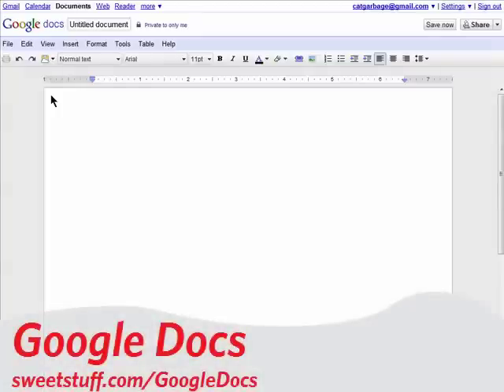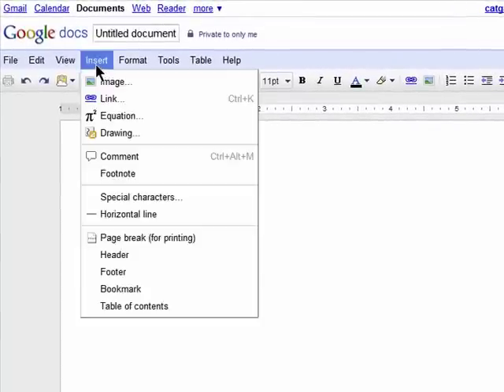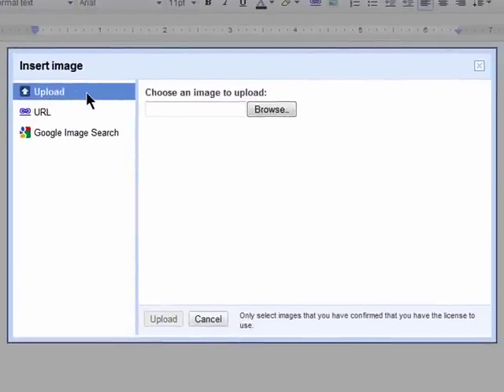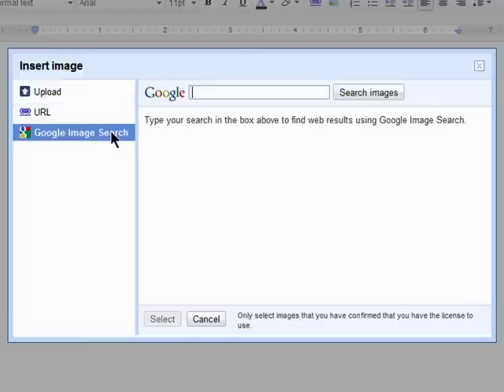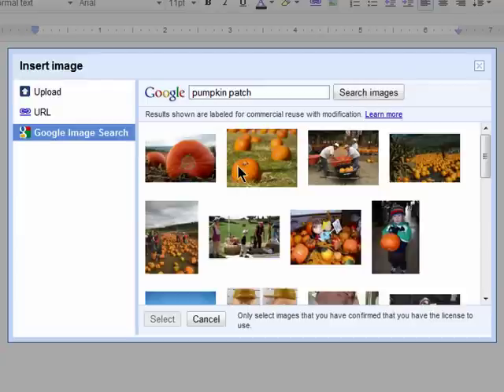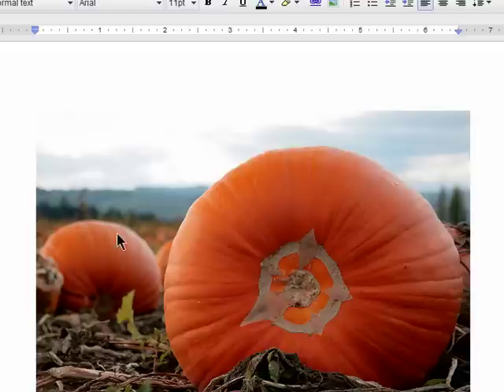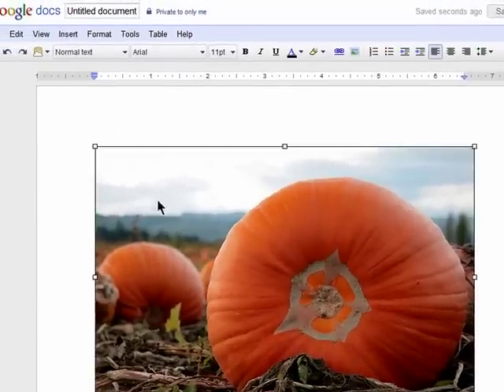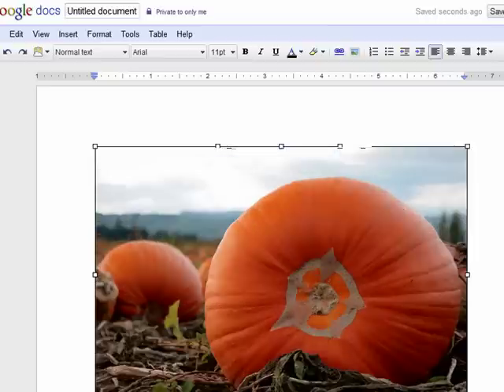Using Google Image Search within Google Docs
In this episode we show you how to perform a Google Image Search while using Google Docs. Searching for pictures from within Google Docs to find images online that that you can use in your documents and share with others when collaborating on files @ butterscotch.com